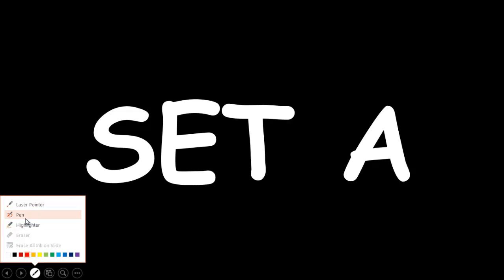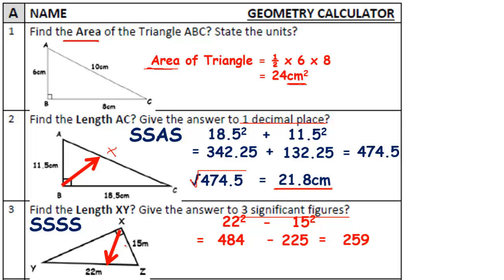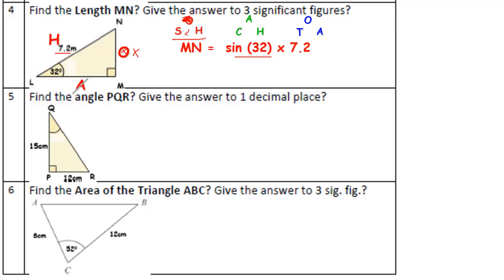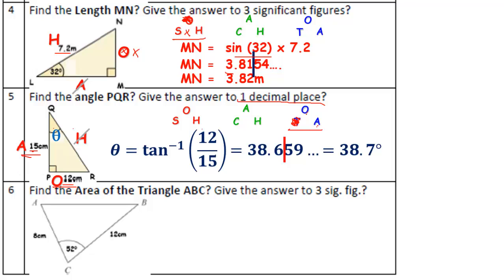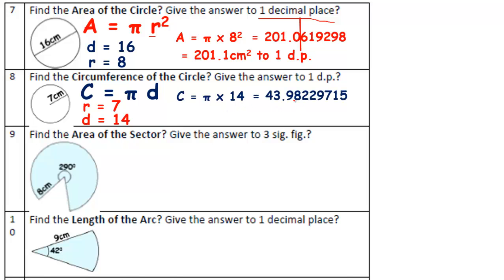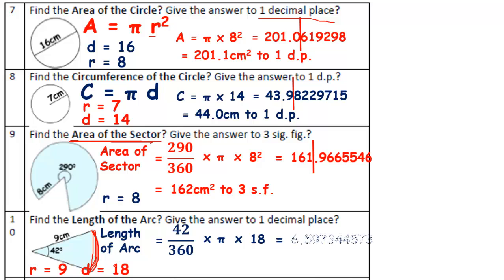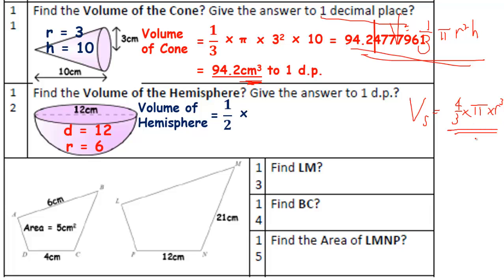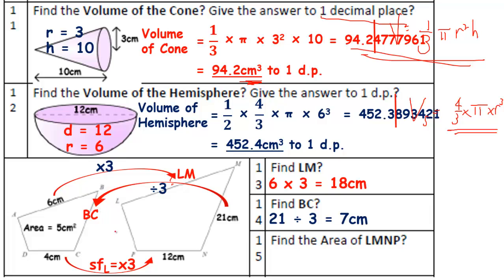Geo C A